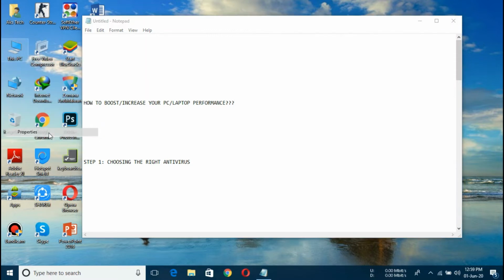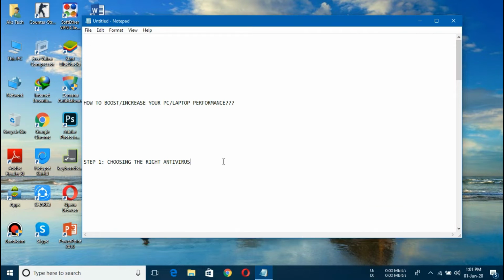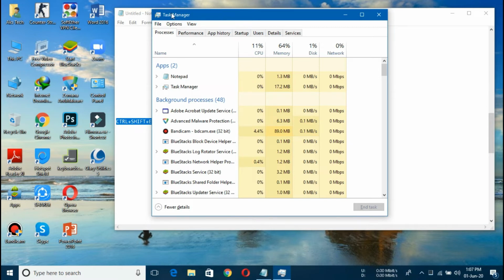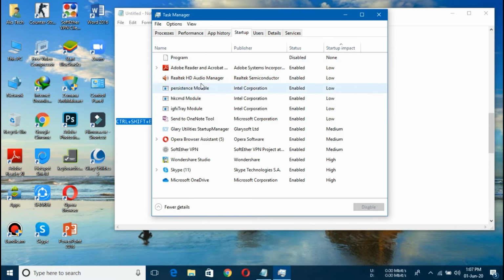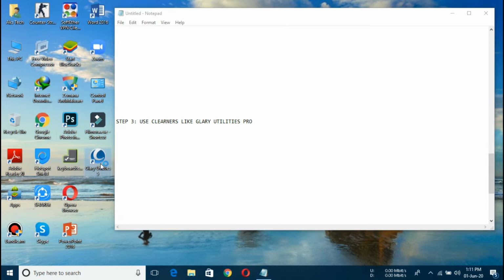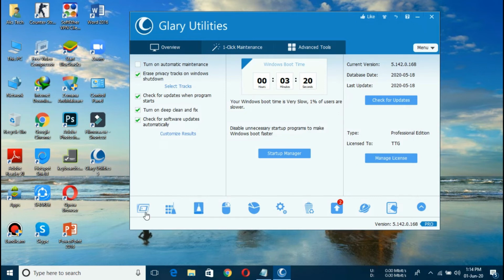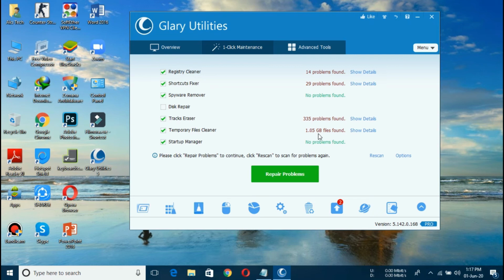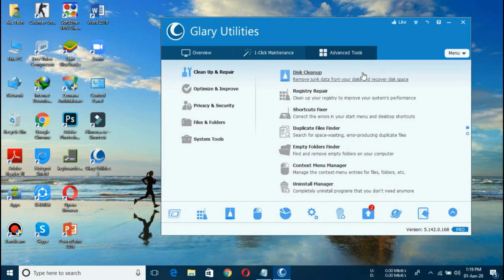3 Simple Steps to Increase/Boost PC/Laptop Speed|How to Increase Laptop/PC Performance in English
Hello friends. Today I have shown you the detailed procedure that how you can make your PC/Laptop work faster. I could have given 10 tips or more but most of them are useless. These 3 tips are the most important one and are based on my Personal experience and are not copied from any where else.

One thing I would like to mention is that this method is equally applicable to all versions/types of windows like windows 7, 8, 8.1 or 10.

Step 1: Choose the right antivirus-Here I mean is see their startup impact and other performance issues. My personal Recommendation would be EsetNod32. I am not favoring it for personal reasons. The only reason for recommending it is that it has a very low startup impact

Step 2: Close useless programs at startup-Some programs are not shown in the startup tab. But when you open settings of those programs there that option will be shown that allow the program to start on startup

Step 3: Use PC/Laptop Cleaner Like Glary Utilites-Glary Utilities is probably the best I have came across so far. If you know any other do suggest me in comments

If you have any other suggestion based on your personal experience do share this with me in the comment section. SUBSCRIPTION IS TOTALLY FREE!!!

Additional Tags:
-How to increase PC/Laptop Speed
-3 Tips to Increase PC/Laptop speed
-How to speed up your PC/Laptop
-How to increase Windows 10 Speed
-How to speedup Windows 10
-How to Speedup windows 10 bootup
-How to boot windows 10 Fast
-How to reduce windows bootup time
-How to reduce lag in windows